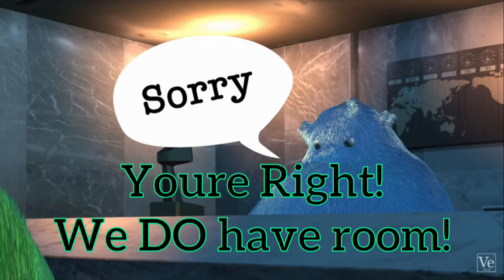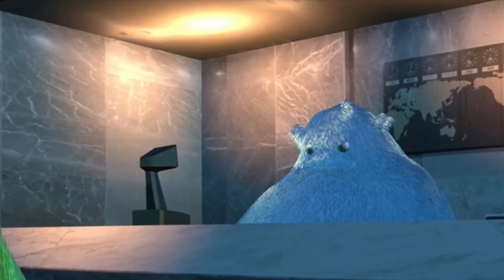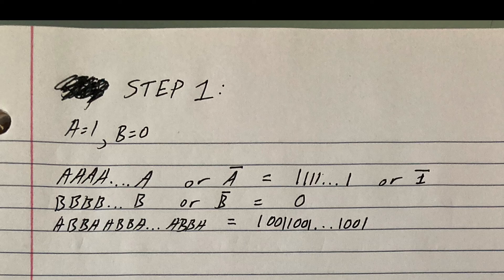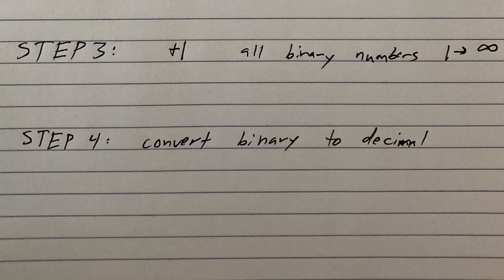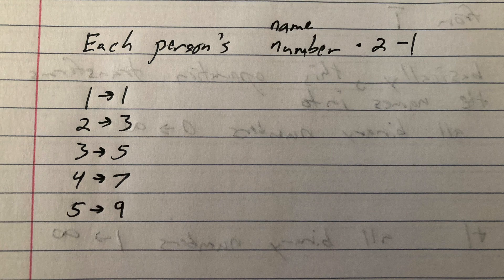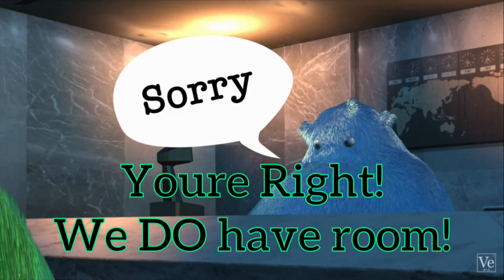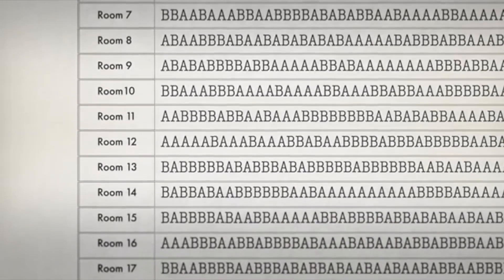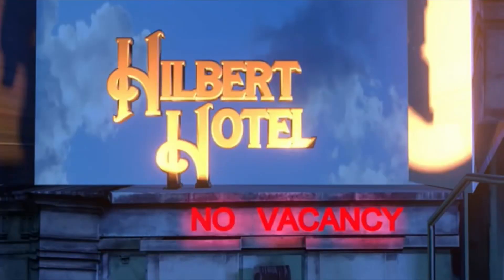Solution: Veritasium’s “How An Infinite Hotel Ran Out Of Room”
Binary numbers solve the problem and allow all of ABBA’s friends to get a room!

Cheers!
Wishbone8121

Also, I’m mainly uploading on Rumble because YouTube gave me a community strike for reporting the actual truth about the Ukraine-Russia Conflict, and my other subject of reporting, the US Covid Response, is impossible to properly cover on YouTube because it has hired ex-intelligence as its content moderation.